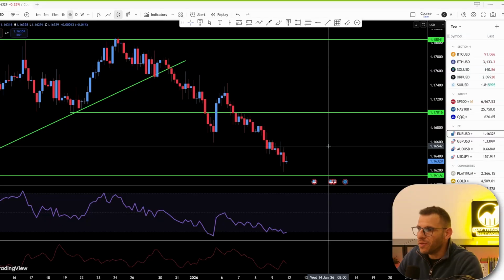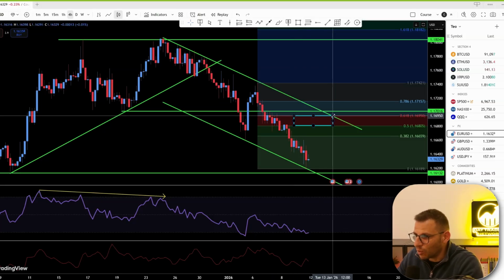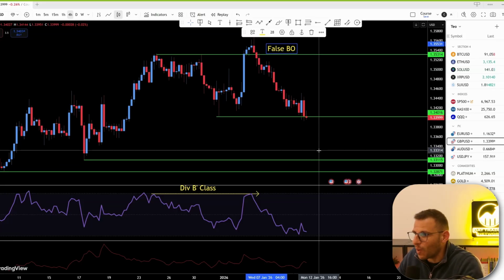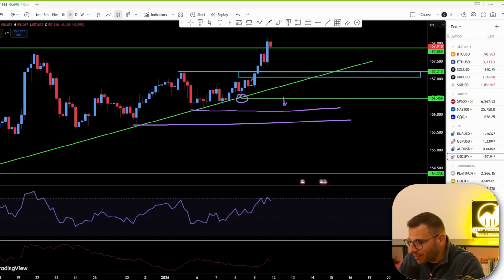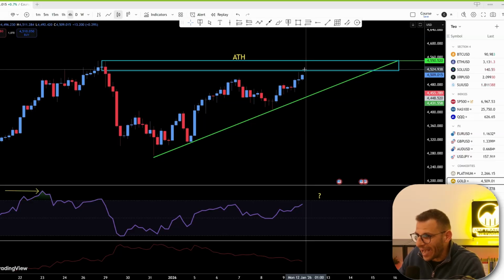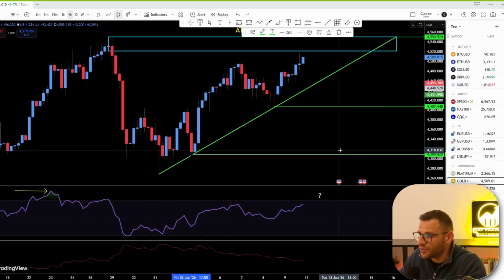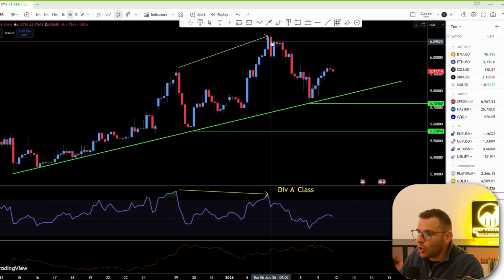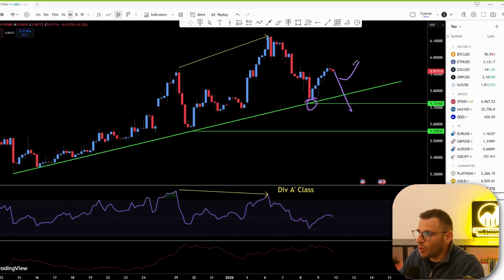Major Markets Weekly - FX Pairs, Gold, and Bitcoin Levels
This video offers a detailed forex analysis of the EUR/USD currency pair, focusing on recent price action. We break down the technical analysis of its movements, highlighting why the US dollar index is set to be the dominant force this week. Stay informed with our latest forex market update.

00:00 Introduction: Dominance of the US Dollar
00:04 Analyzing the Euro vs. US Dollar
01:33 Sterling vs. US Dollar Insights
02:44 Australian Dollar Performance
03:40 US Dollar vs. Japanese Yen
05:03 Gold Market Projections
06:44 US Oil and Copper Trends
08:05 Bitcoin Analysis and Conclusion